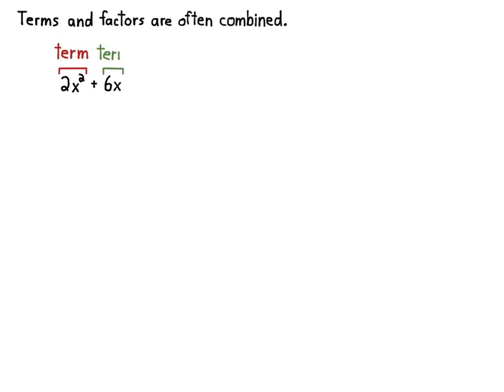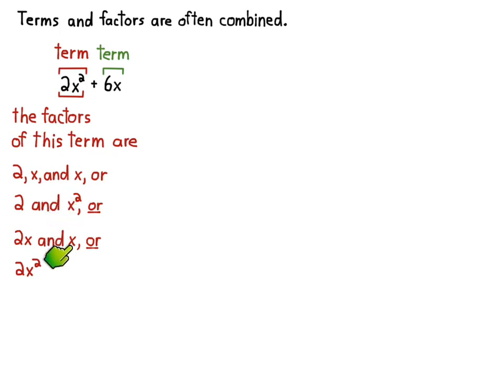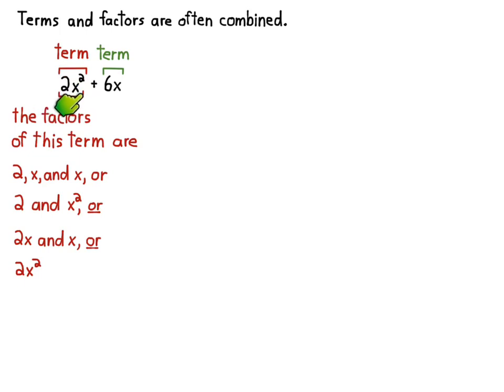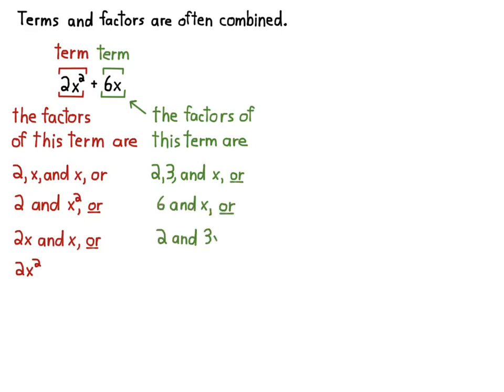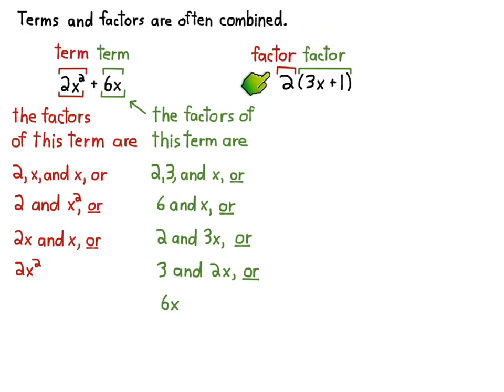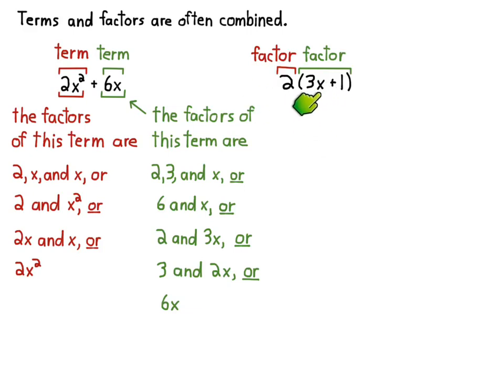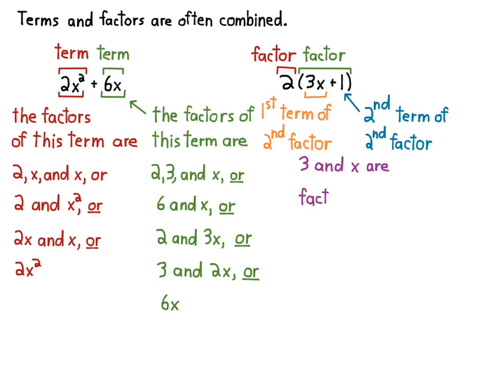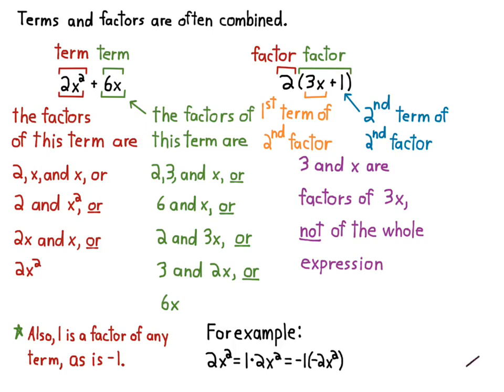0 Basics 4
Basic Algebra - Terms and Factors 1